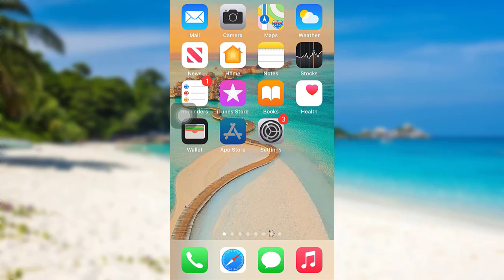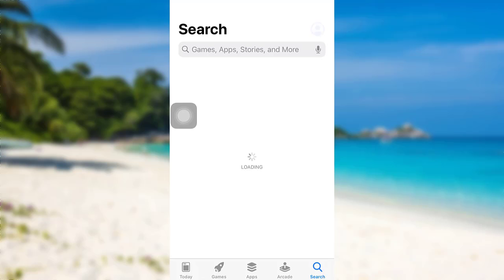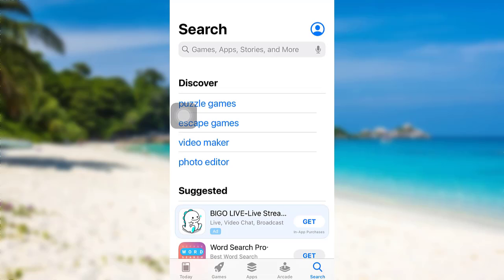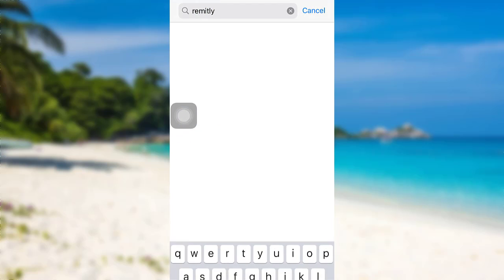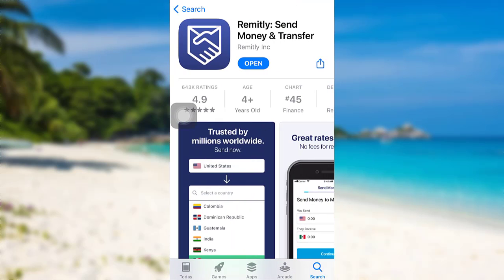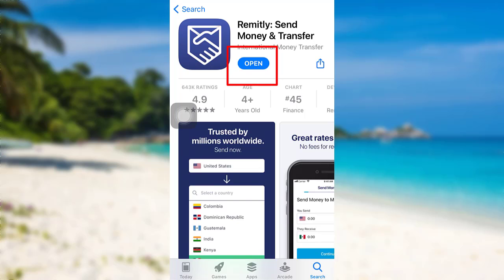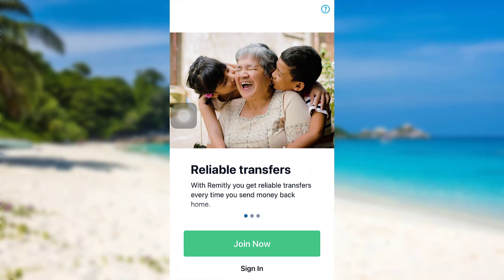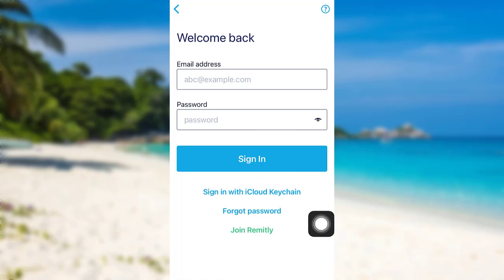How to Download Remitly App and Login | Sign In Remitly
Remitly is a digital remittance service on a mission to make the money transfer process faster, affordable, and more transparent. Because Remitly is a digital service without any physical locations, they're able to keep their user's costs low and pass those savings on to them.

This video guides you in quick easy steps to download and login to the account in Remitly

Tap on the search option On the bottom right corner. Then search for the app Remitly
Now tap on the Get option and allow the device to install the app.
Once the app has been downloaded, open it and tap on Sign in
Then tap on sign up
Finally, you will be able to login to your Remitly account

What is Remitly and how do I use it?
How to send money to your country using Remitly?
How can I check the progress of my Remitly payment?
How do I cancel a Remitly transfer?

remitly app for computers
download remitly pc
download remitly app offer
remitly app logo clip art
remitly card app
remitly sign in
my remitly account